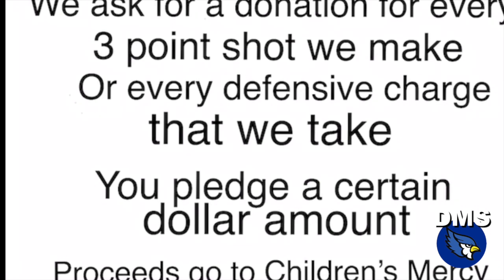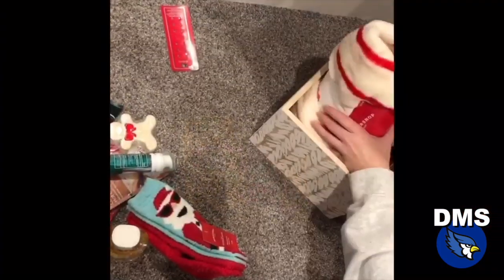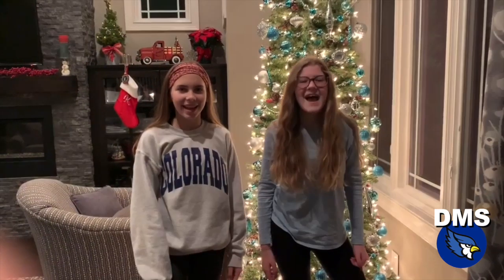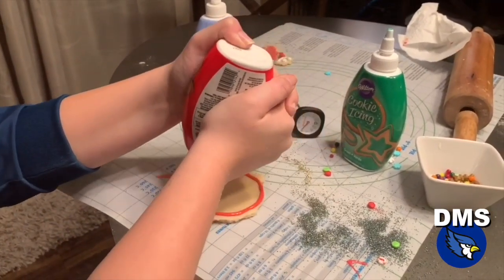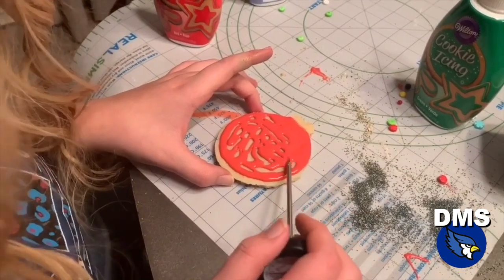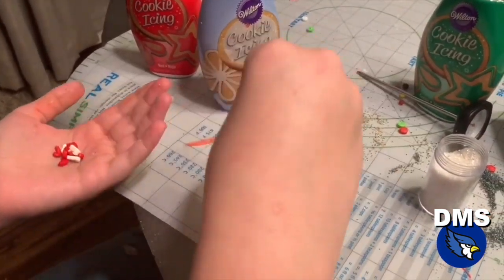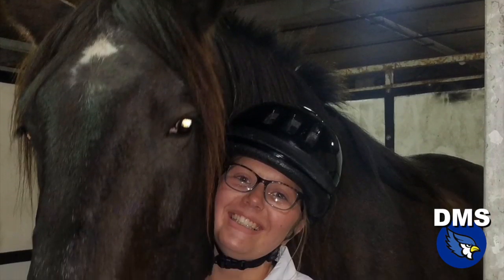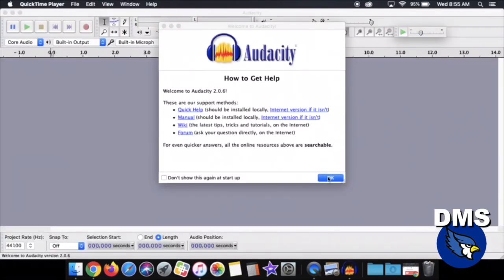2019 Discovery Middle School Broadcast #17 - December 13, 2019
Check out DMS Broadcast #17 which first aired on December 13, 2019. The DMS Broadcast is created, edited and produced by the 8th grade student broadcasting class at DMS.